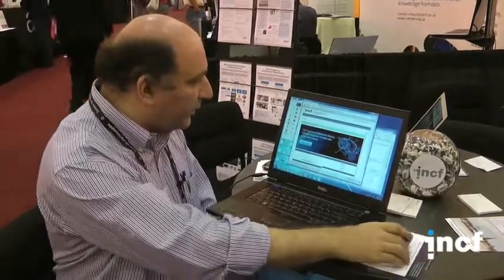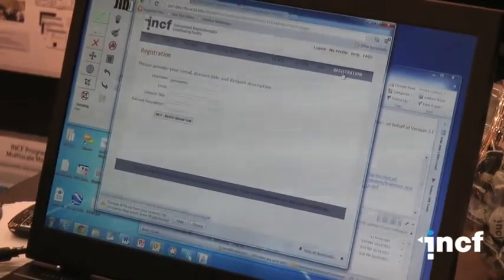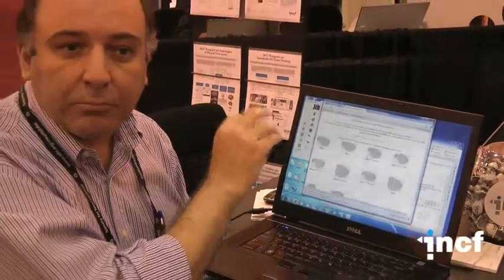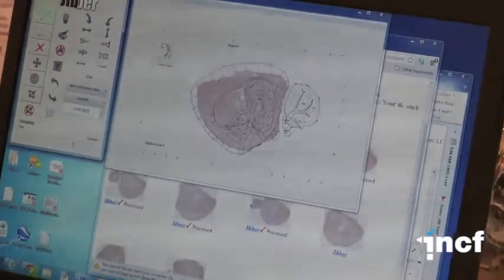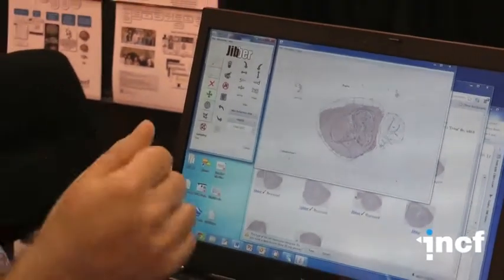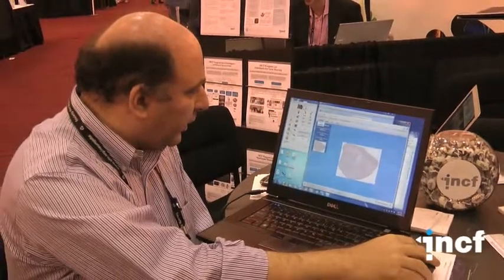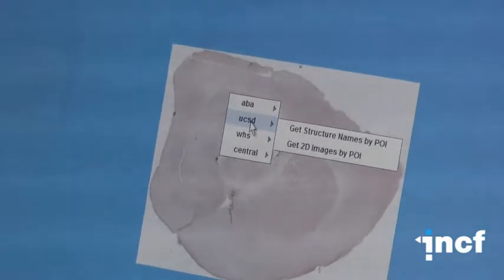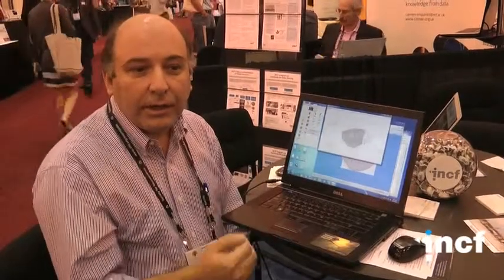INCF at SfN 2012: Ilya Zaslavsky presents the Waxholm Space Atlasing Infrastructure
Walk-in registration clinic during Society for Neuroscience (SfN), October 2012 in New Orleans

Presenter: Ilya Zaslavsky
Title: Bringing your images into the Waxholm Space Atlasing Infrastructure (part 1)

Abstract:
The INCF Digital Atlasing Program, is an International Neuroinfomatics Coordinating Facility INCF collaborative effort to create an atlas-based framework to make the rapidly growing collection of multidimensional data of the rodent brain more widely accessible and usable to the research community. This program has developed an atlas-based sharing framework that includes a common space for the adult C57BL/6J mouse called [Waxholm Space (WHS), and an atlas hub based distributed interoperable INCF Digital Atlasing Infrastructure (DAI). This facilitates spatial navigation across existing and future image data resources.

Now, we are focusing on making it easier to bring new datasets into this framework by helping investigators register their datasets (particularly 2D images) into the 3D WHS with the ultimate goal of creating atlas hubs that share this newly spatially-linked data via DAI.